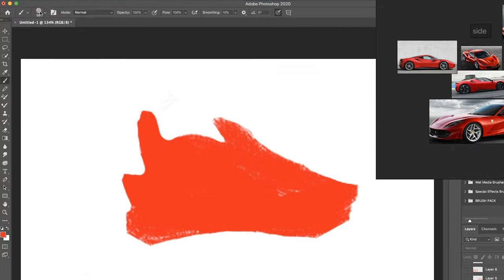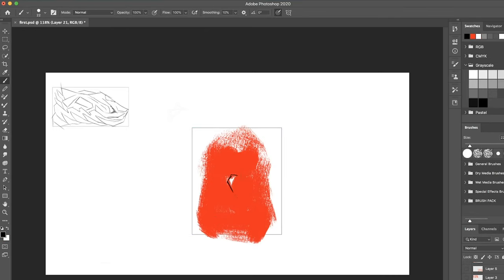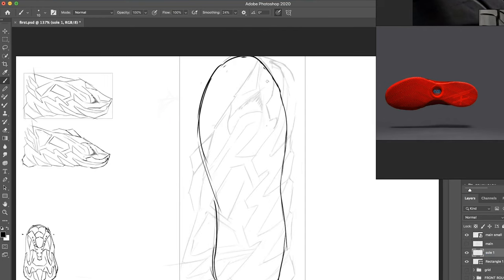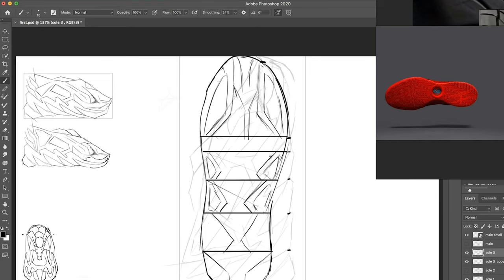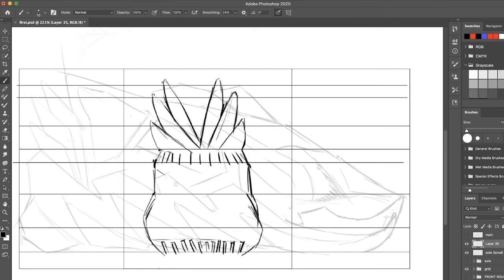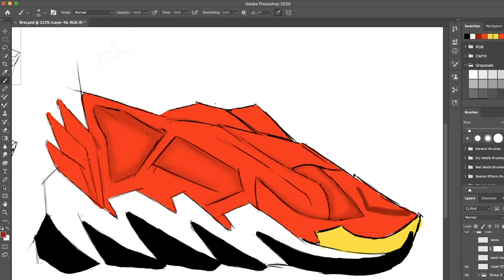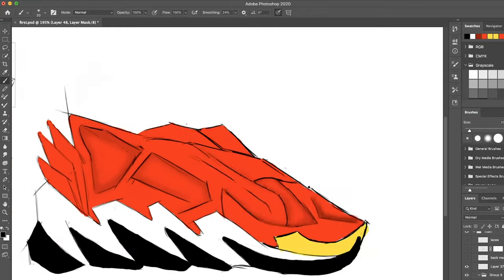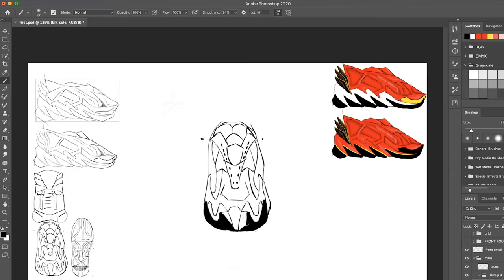"Pyro 1" Designing Ferrari Inspired Sneakers : Part 1 Sketching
If you are new to the channel welcome. More content coming soon. Always remember you have one life do some bout it.

   Today we will be going over designing sneakers that are inspired by the Ferrari.